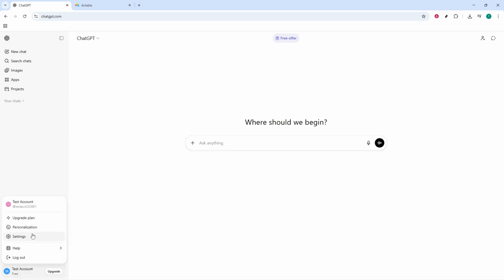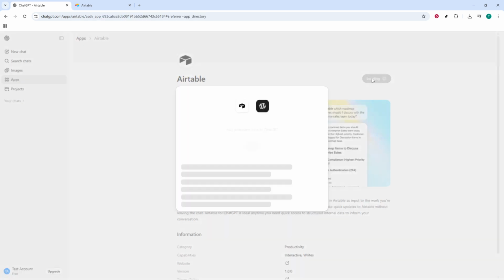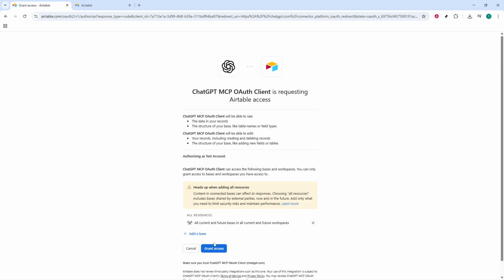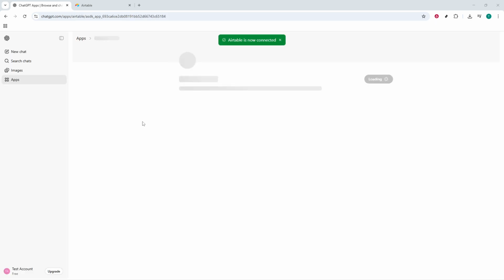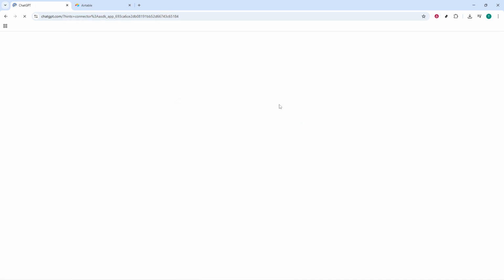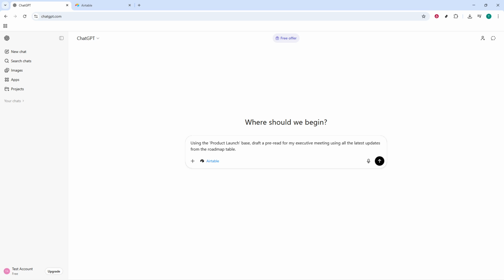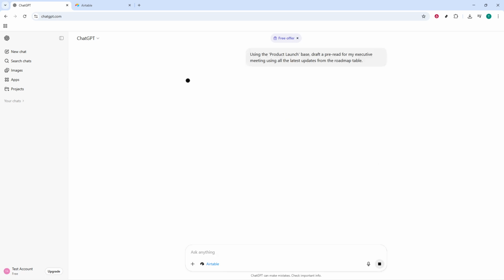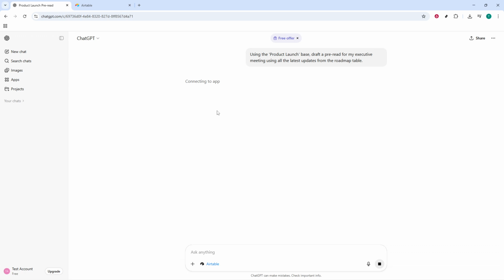How To Connect ChatGPT In Airtable (Step-By-Step)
Learn how to integrate ChatGPT directly into your Airtable workflow to automate content creation and data processing. This tutorial covers the essential steps to link OpenAI's powerful AI with your Airtable bases for maximum productivity.

In this video, you will learn:
• How to set up the Airtable API connection
• How to configure ChatGPT prompts within your base
• How to automate responses using Airtable Automations
• Tips for managing AI tokens and data structure

Integrating these tools allows you to generate descriptions, summaries, and creative content without leaving your workspace. Follow this guide to streamline your database management today.